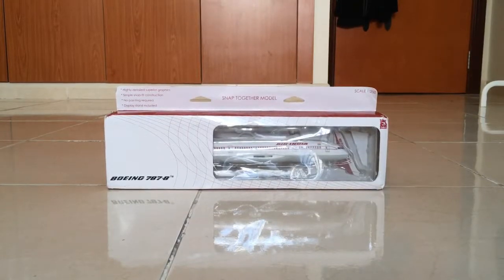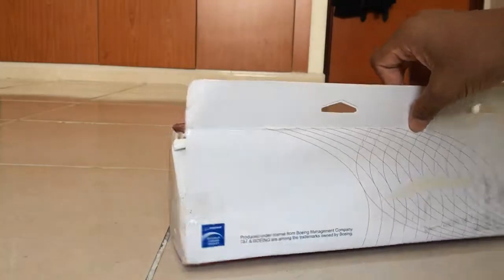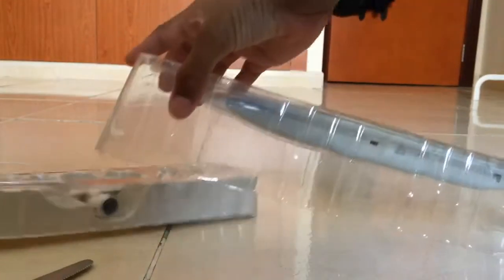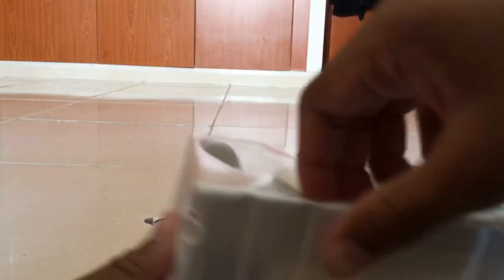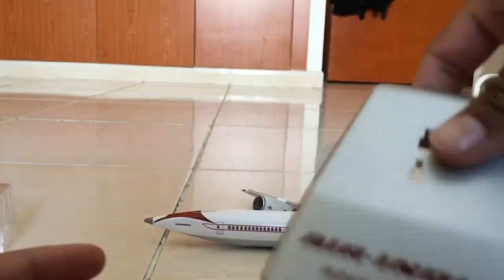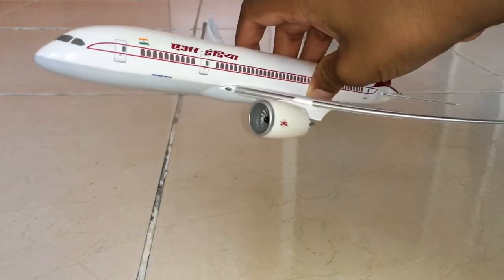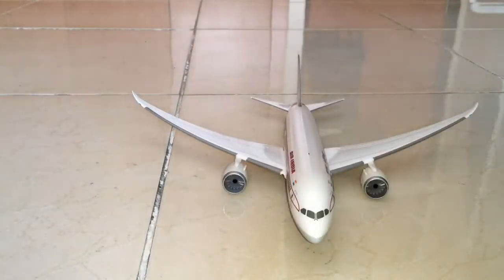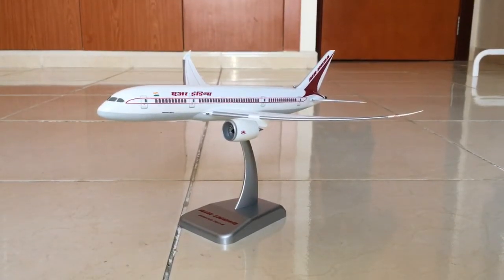Hogan Wings Air India Boeing 787 8 Scale 1:200 Vintage Livery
Hey guys! How are you all? this video is an unboxing and review of the Hogan Wings Air India Boeing 787 8 Scale 1:200 Vintage Livery. Precisely, this is my first Boeing 787 8 model. I got this from DBJets.

Extra information of the aircraft:
Solid Plastic
Spinning Engines
No landing Gears
Stand Included
No paint nor glue required

This aircraft is made by Hogan Wings from Solid Plastic in a Scale 1:200. Landing gears and stand included, engines spin. Hogan Wings model is an aircraft model company from Hong Kong known for its great exterior detailing. So I suggest you to buy one. This model is available in DBJets.

I have an interesting video for you guys to enjoy. I sat in Air India Business Class of the boeing 777 300ER. You will have a warm and cool experience, airport shuttle tram, a walk through Dubai International Airport Terminal 1 and an experience you'll never forget. Don't have the chance, then watch do check my video: